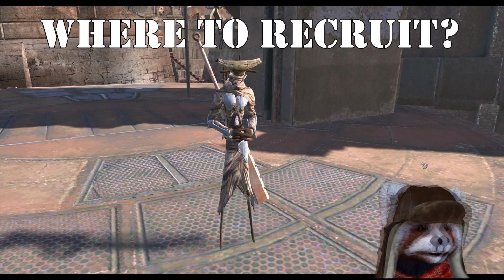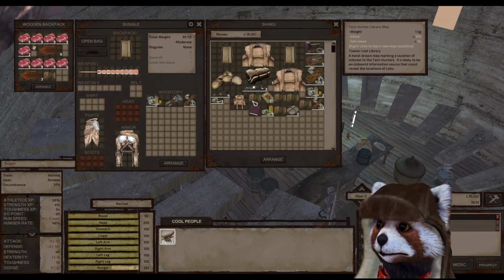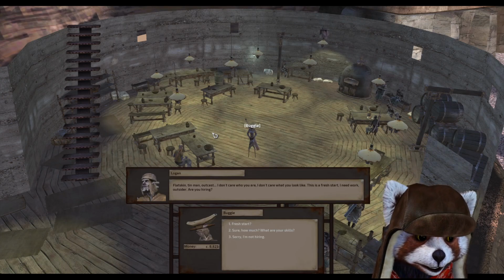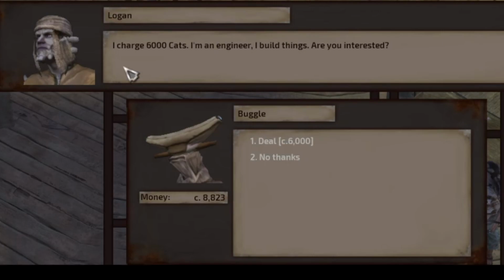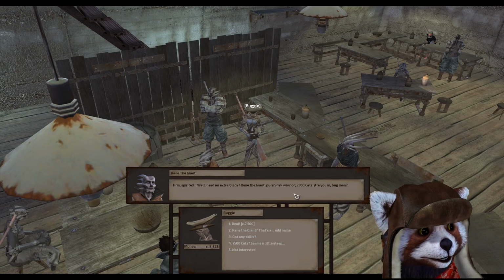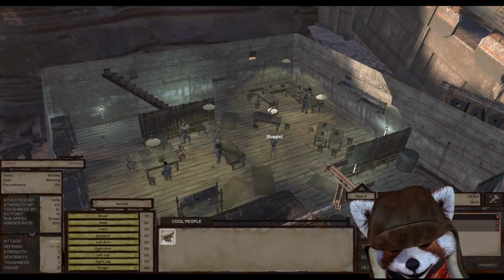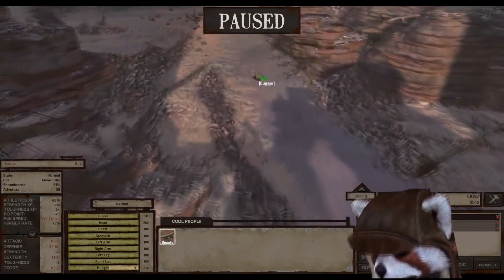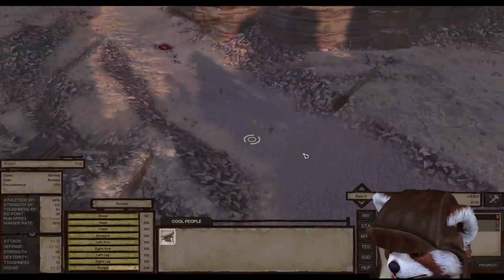How & Where To Get Recruits Early In Kenshi - Easy Guide On How To Get Unlimited Recruits - Vanilla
There is a lot of ways to get recruits in Kenshi early on. From pick ups at bars, to rescuing them from jail, to a little surprise in the United Cities. Let's see how to get them mines full!

Title: How & Where To Get Recruits Early In Kenshi - Easy Guide On How To Get Unlimited Recruits - Vanilla

The music in the stream is either by Adrian Von Zeigler or Vindsvyept. Check them out here: